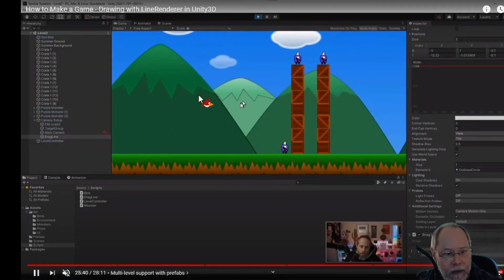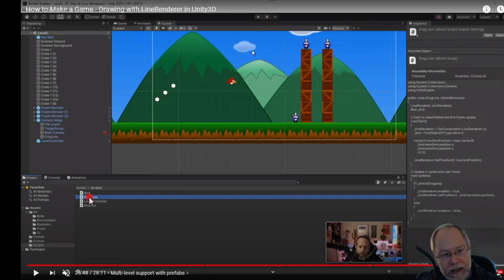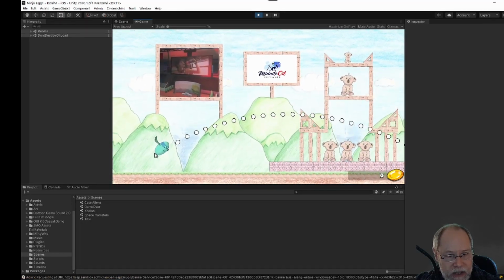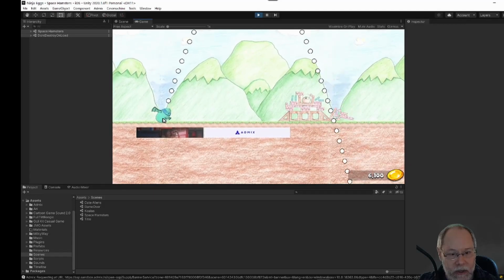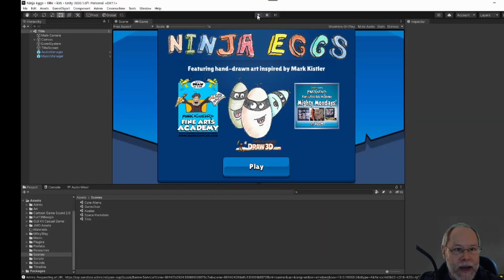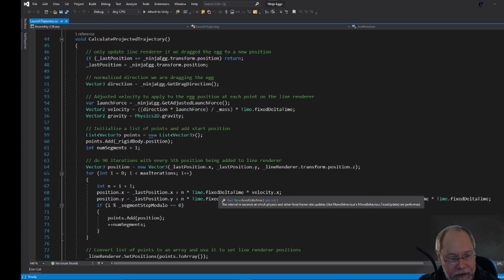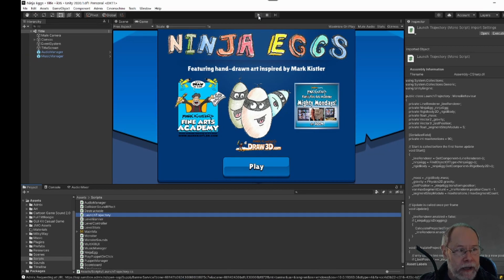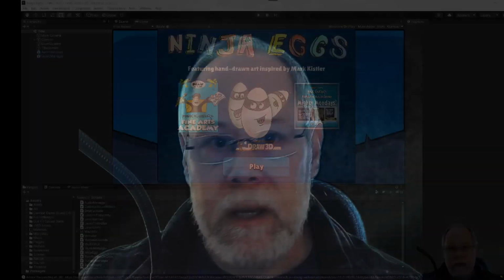Ninja Eggs 05: Displaying Projected Trajectories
In this video I show how to calculate and display the projected trajectory of a launched projectile.

Intro: 0:00
Example of projected trajectory: 0:45
Inspiration (line renderer): 1:15
Projected trajectory algorithm: 2:50
Demonstrate functionality in Ninja Eggs: 3:20
Code walkthrough: 5:30
Outro: 7:45